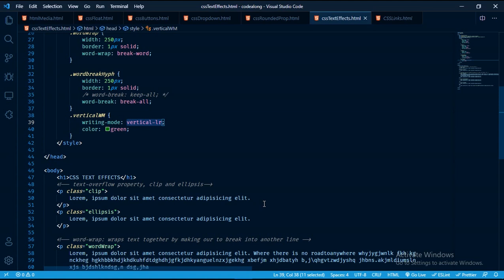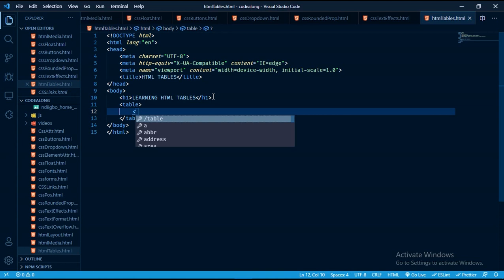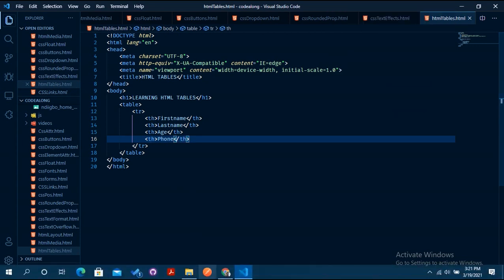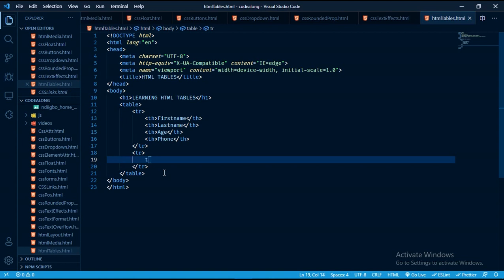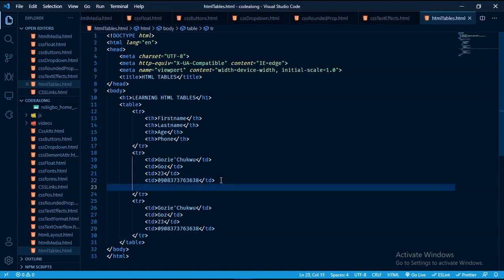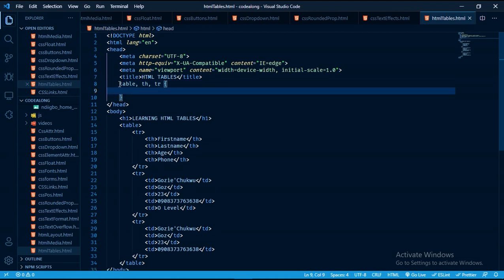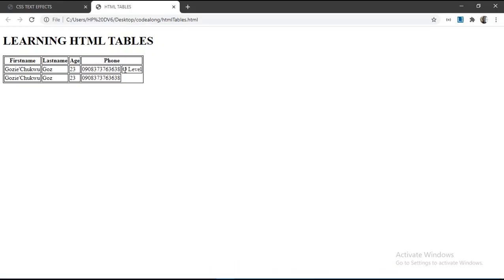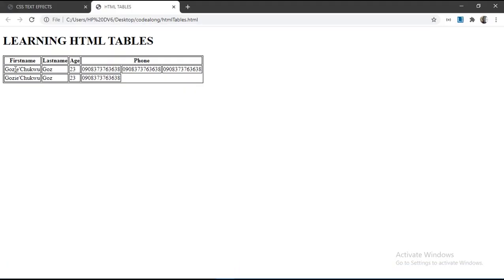Codealong with gOZiechukwu - HTML TABLES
An explanation of how to use the table tags in HTML.